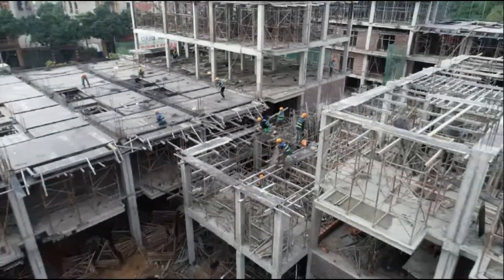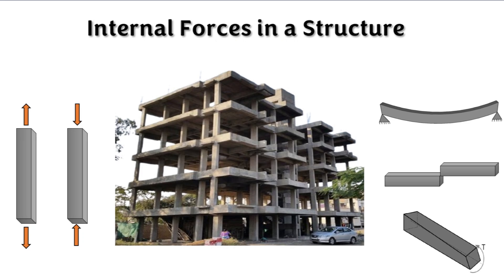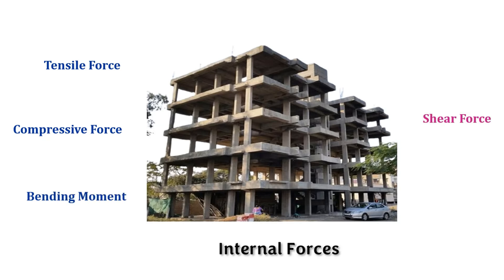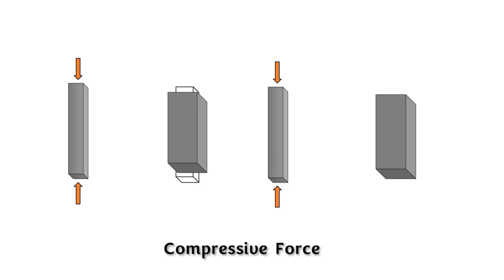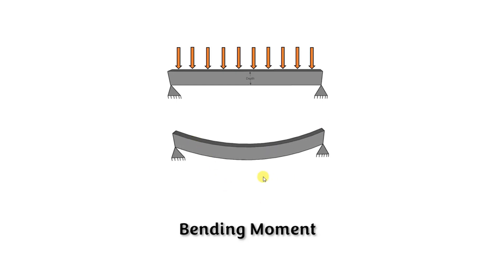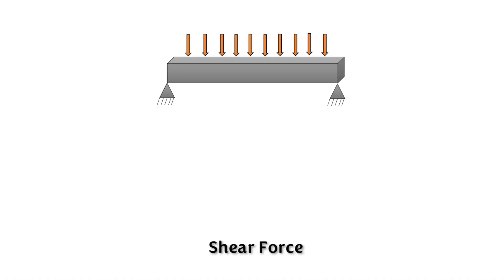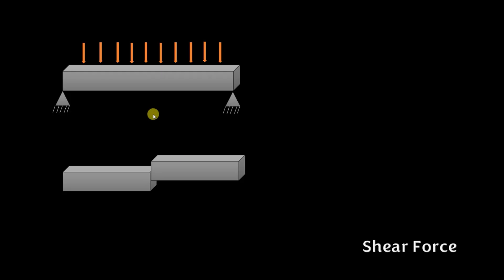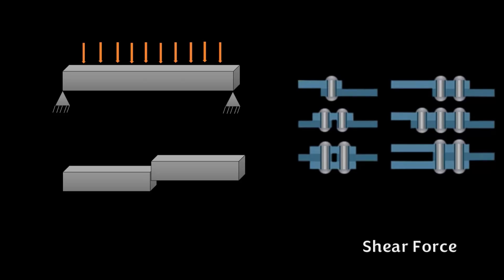Internal Forces in the Structure | Tensile force | Compressive Force | Shear Force | Bending Moment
Hello Friends!
This video explains the importance of internal forces developed in the structure, including the types of internal forces developed in a structure, such as tensile force, compressive force, shear force, bending moment, and twisting force.